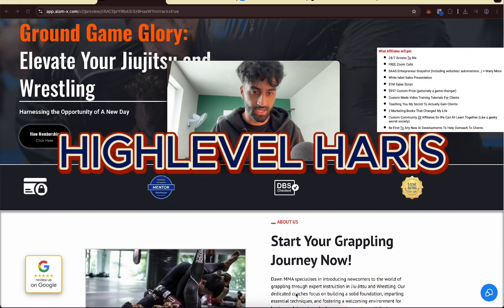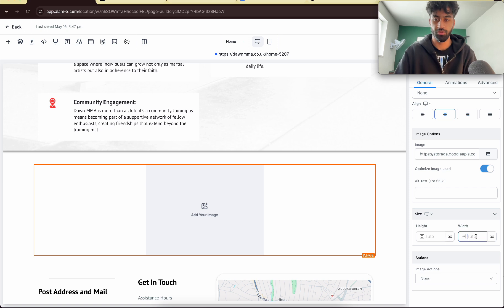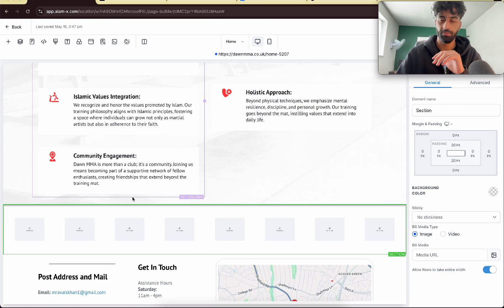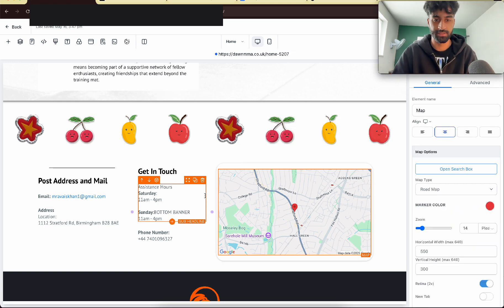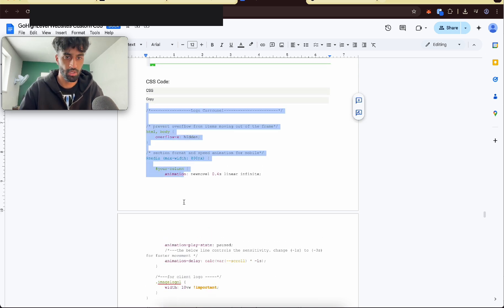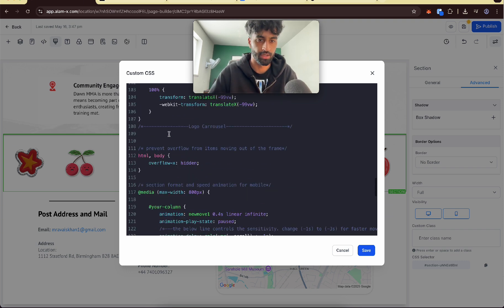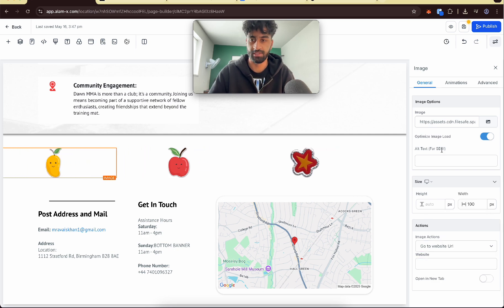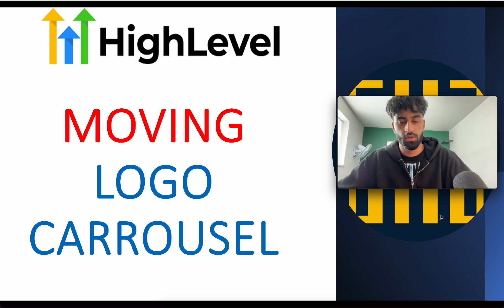Build THE Best GoHighLevel Websites (Crazy Custom Effect)